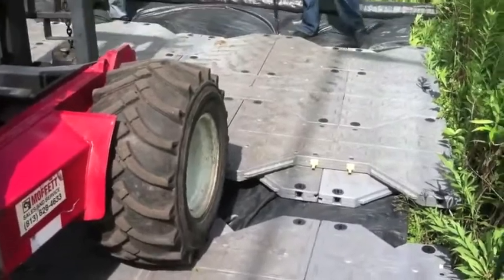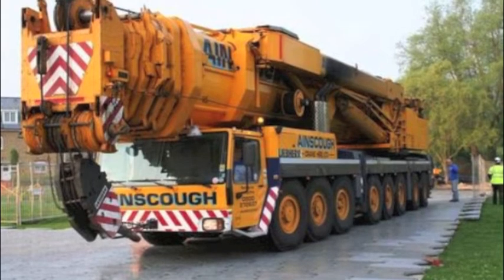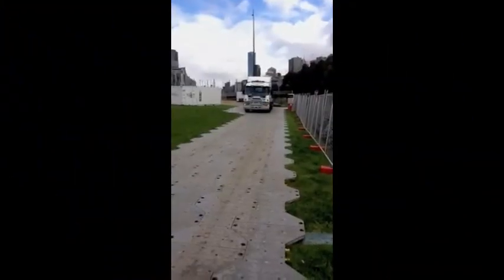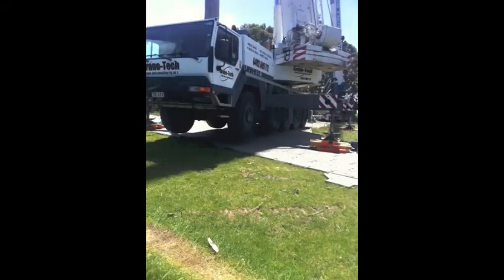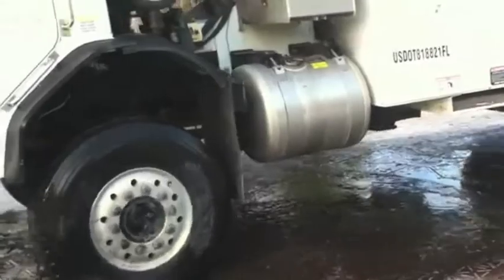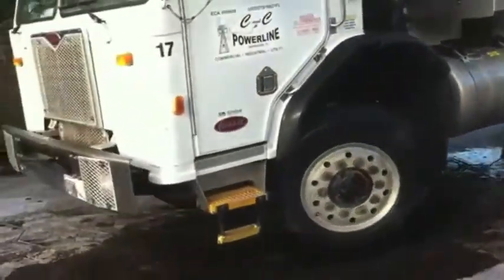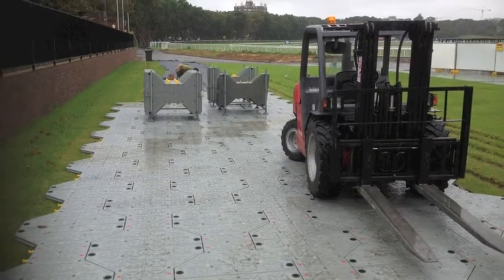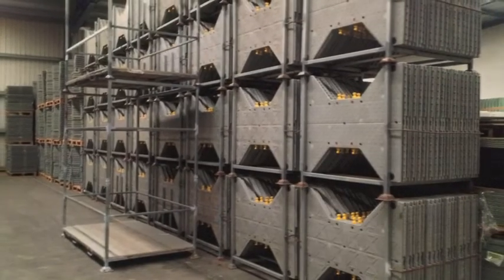I-Trac - The Heavy Duty Tempory Access Radway Solution from SmartTrack Australia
I-Trac is a state-of-the-art infrastructure system that enables vehicular traffic over inhospitable or un-safe ground. I-Trac features a patented interlocking system that creates a contiguous surface capable of carrying extreme loads over virtually all ground condition.
I-Trac is available to hire by the m2 from SMARTTRACK AUSTRALIA.